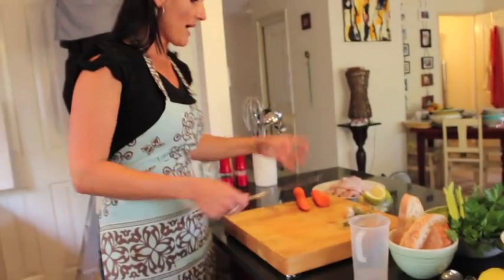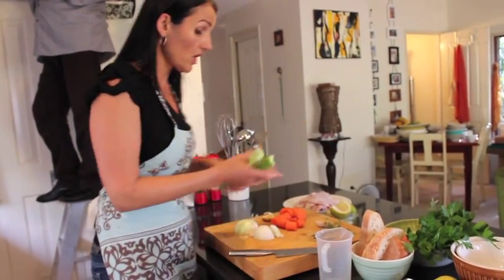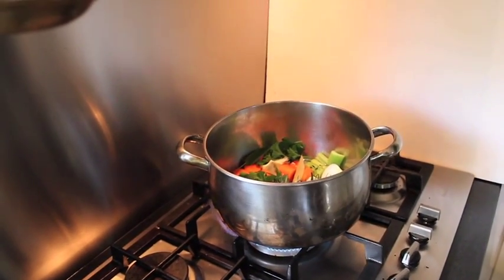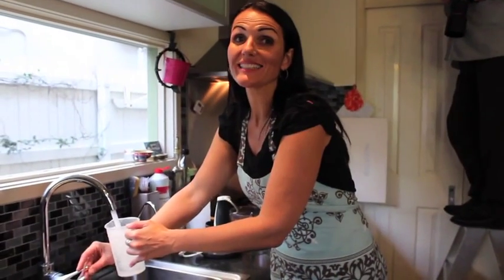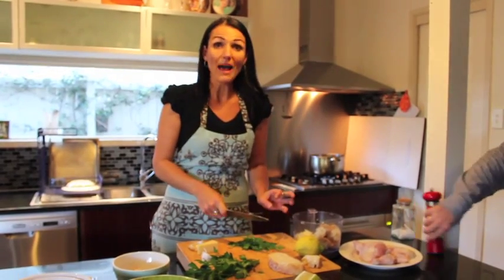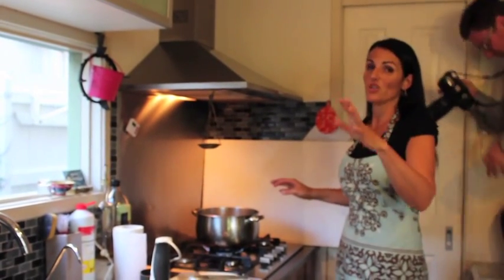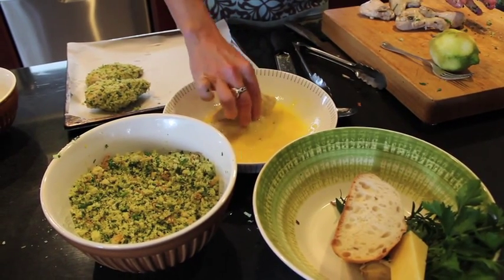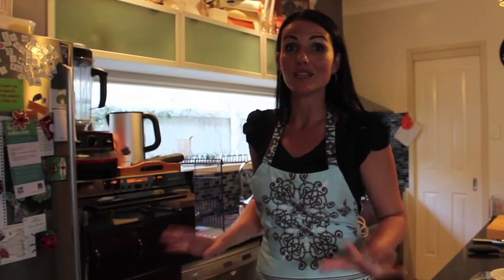Dominique Rizzo - Pollo alla Nissena recipe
View the behind the scenes footage from the September/October edition recipe shoot, with celebrity chef Dominique Rizzo